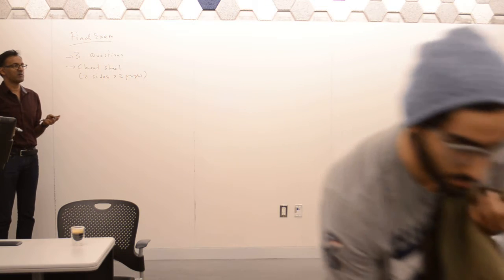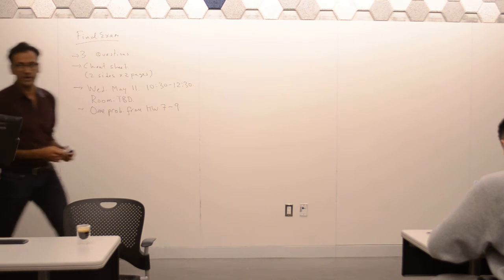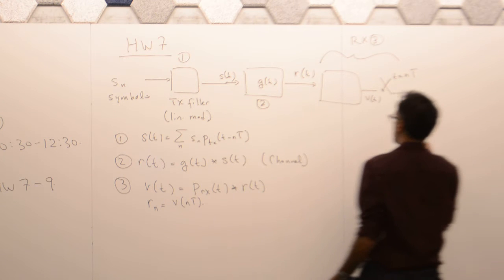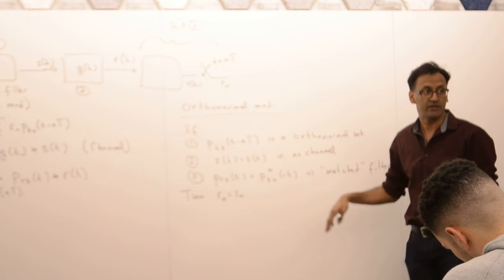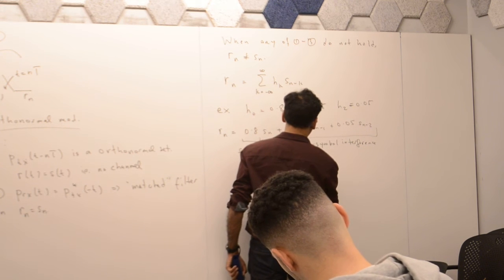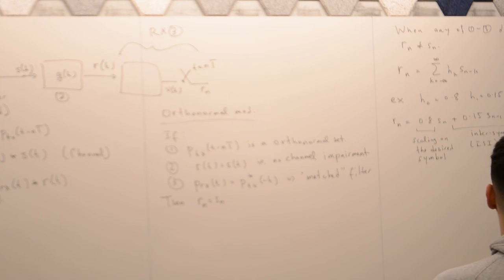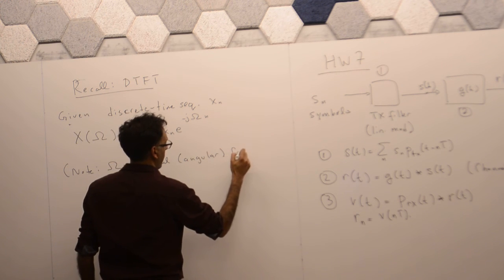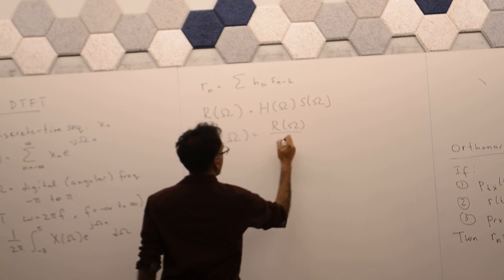EE3404 Review Friday Part 1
EE3404 Review Friday, May, 5th of 2016.